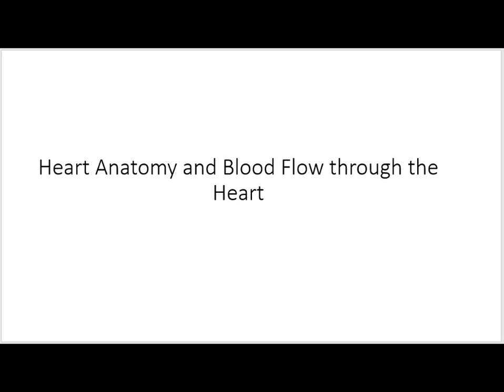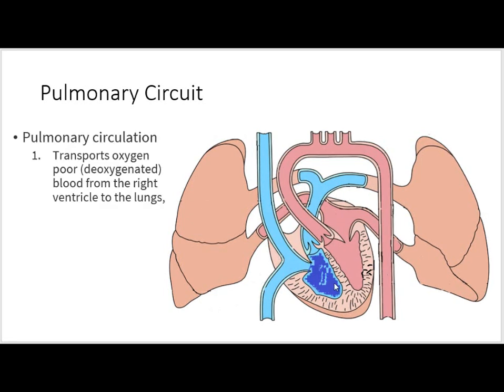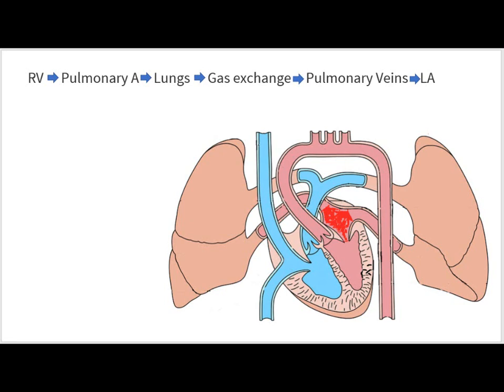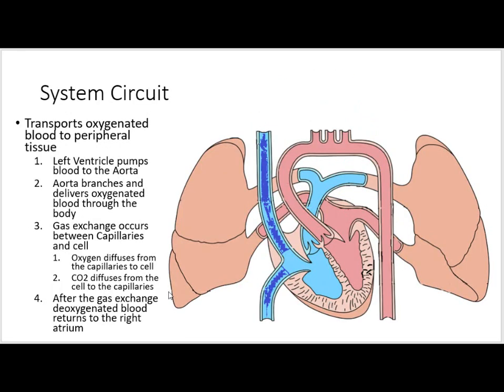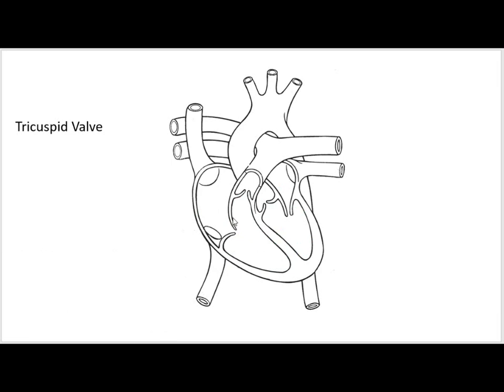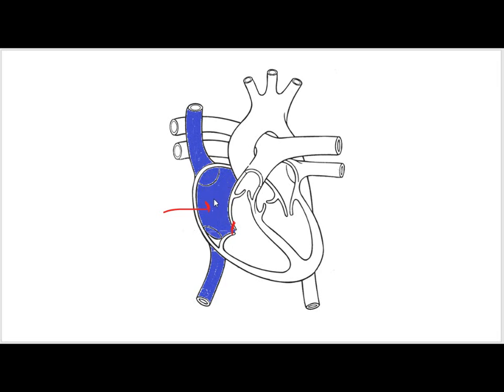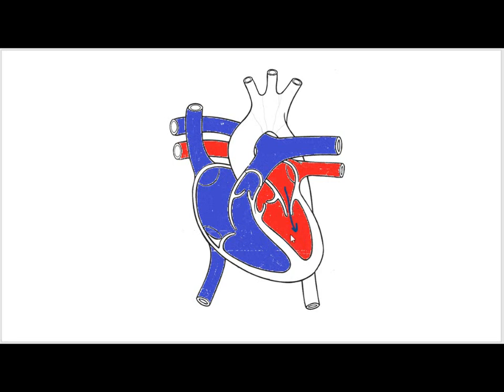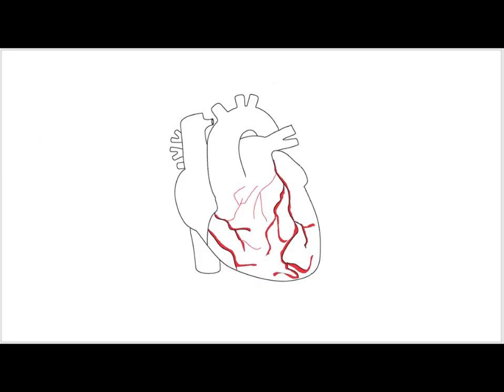Anatomy and physiology of the Heart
Anatomy of the heart, blood flow through the heart, coronary circulation, pulmonary and systemic circulation